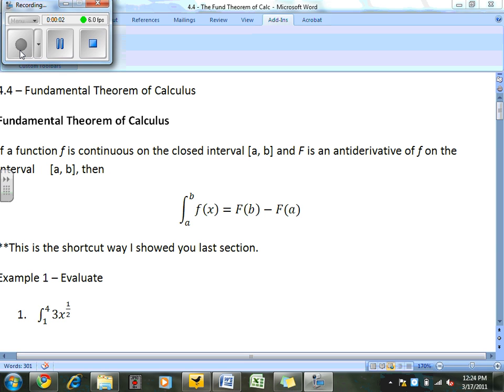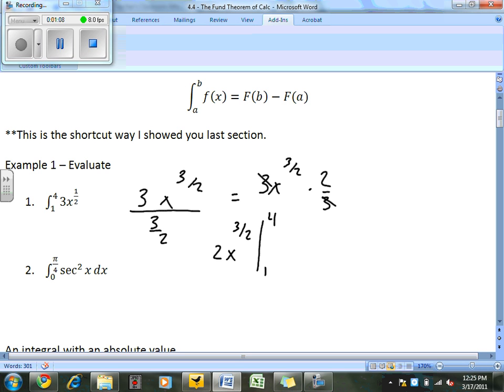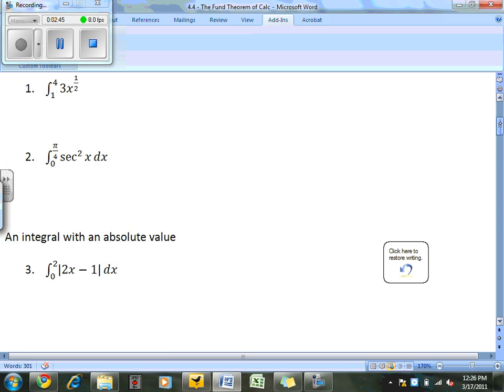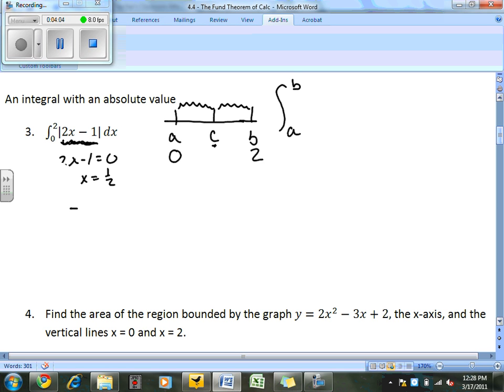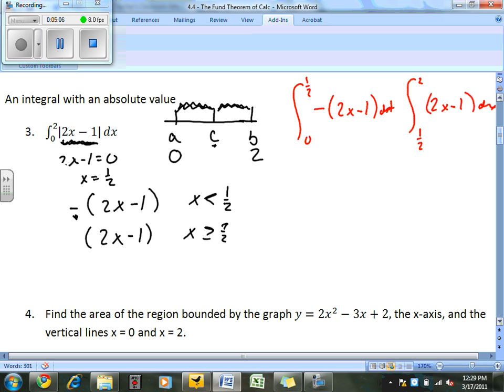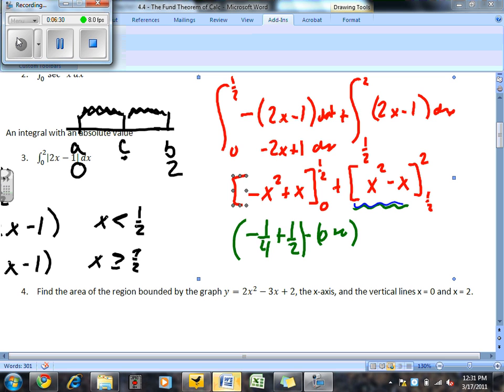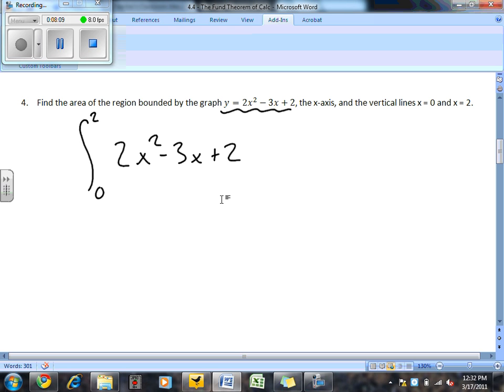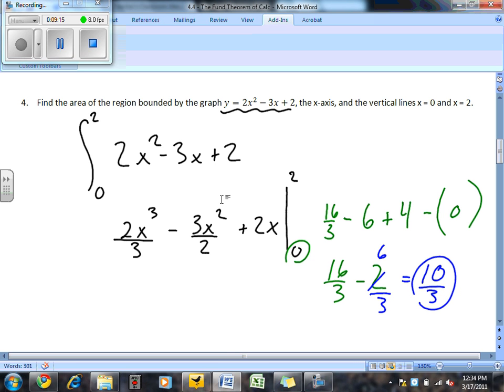4 4 Fund Theorem of Calc